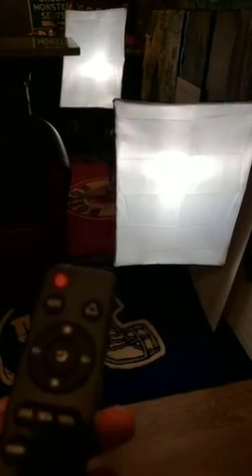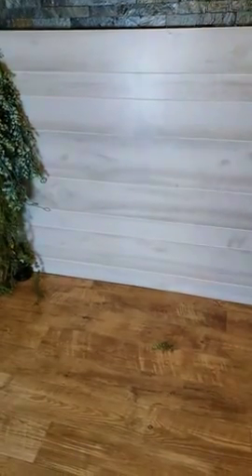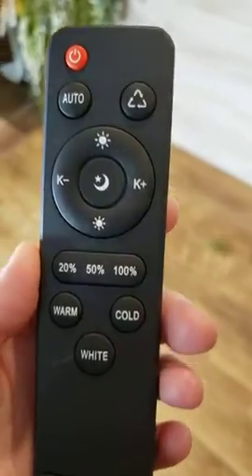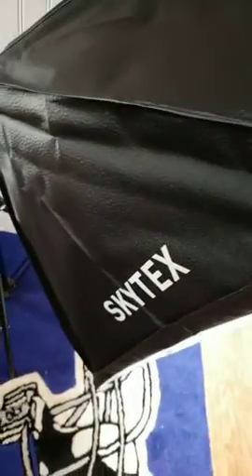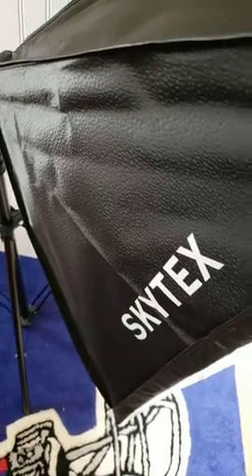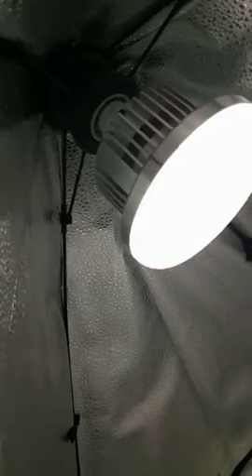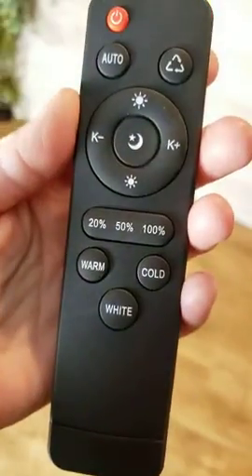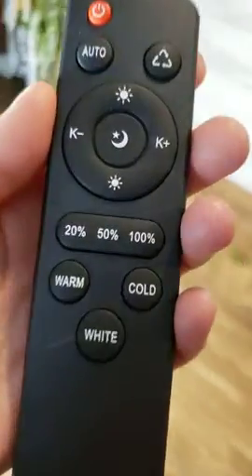Softbox Lighting Kit, skytex Continuous Photography Lighting Kit with Soft Box | 135W 5500K E27 Bulb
Skytex Softbox Lighting Kit(2Pack), 20x28in Soft Box | 135W 5500K E27 Bulb Continuous Photography Lighting, Photo Studio Lights Equipment for Camera Shooting, Video Recording

Skytex Softbox Lighting Kit Review: A Budget-Friendly Option for Photography and Video

Getting Started with Photography Lighting

As someone just starting out in photography, I was overwhelmed by the sheer number of lighting options available. I wanted something affordable that would allow me to create professional-looking photos without breaking the bank. The problem was, many budget-friendly options were often flimsy and unreliable. I needed something that could handle the demands of a beginner photographer while still being easy to set up and use.

Choosing the Right Lighting Kit for Your Needs

When considering a photography lighting kit, it's crucial to understand your specific needs a